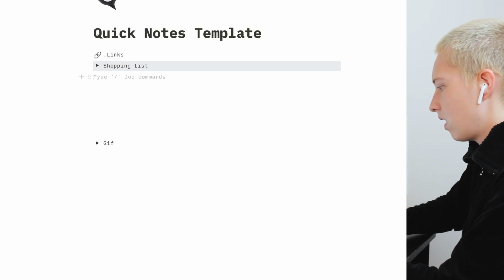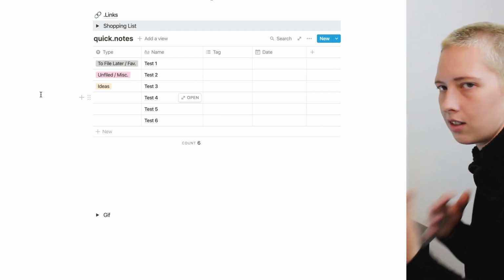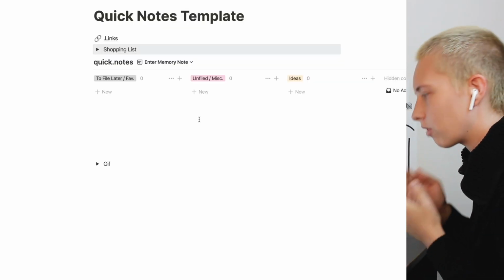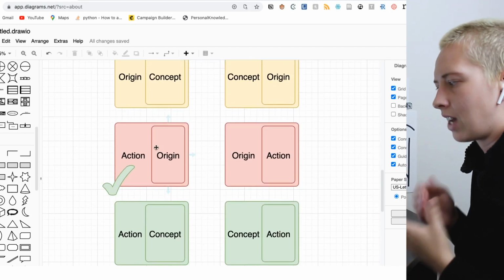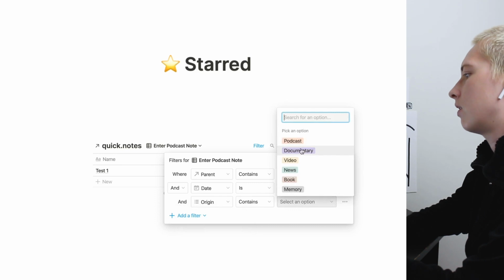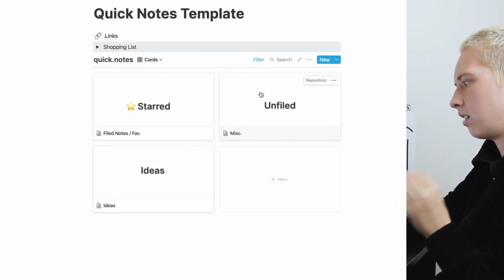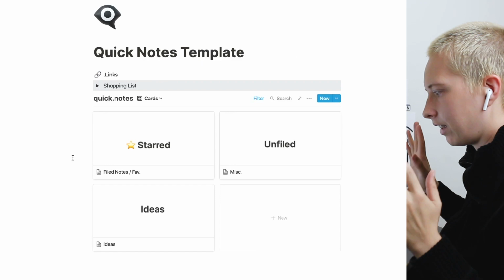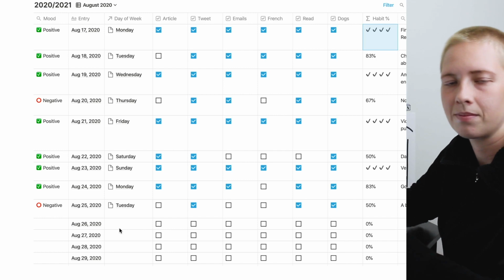Build With Me: 'Quick Notes' Dashboard In Notion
Want some inspiration for a quick notes page in Notion? The following Notion build goes through my setup in a step-by-step procedure. Then, I show how I customize my personal notes and how I relate it to other databases in my workspace. As well, if you want to know more about filters in Notion, this may be useful.

Timestamps:
0:00 - Introduction
2:10 - Shopping List & Setup
4:51 - Exploring Types Of Tags
7:47 - Filter Views For Automation
10:41 - Alternate Card Nesting View
16:55 - Self-Referential Table Setup
19:50 - Tri-Tag Database Advice
20:31 - My Quick Notes Setup
22:29 - Webclipper Integration
26:28 - Daily Docs Connection
30:46 - Outro